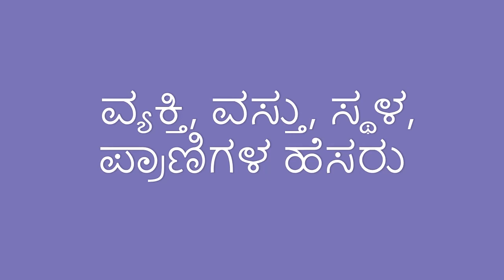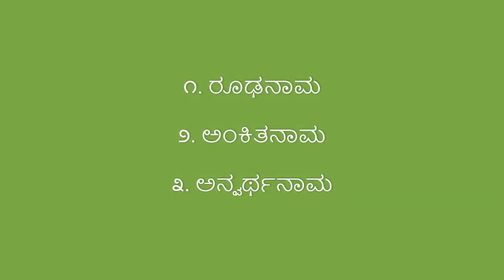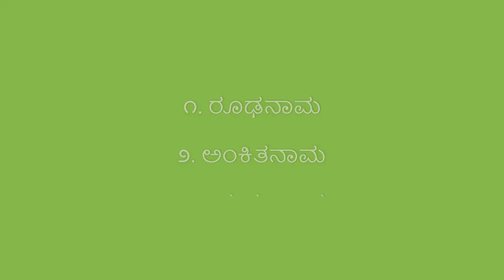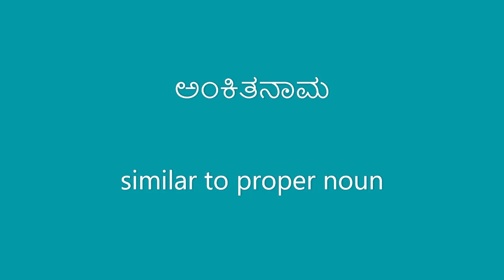Namapada | Kannada Grammar part 3 - ನಾಮಪದ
This video contains explanation for ನಾಮಪದ of Kannada Grammar in English.

Refer to the other parts of the Kannada grammar to understand other basics.